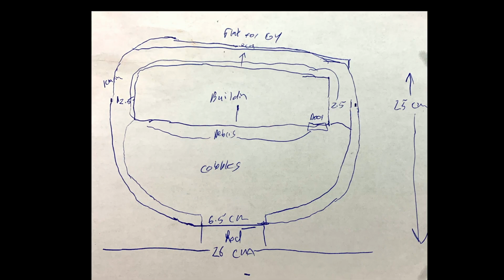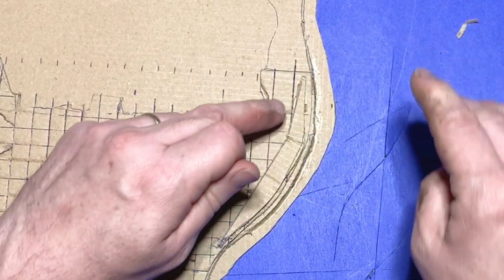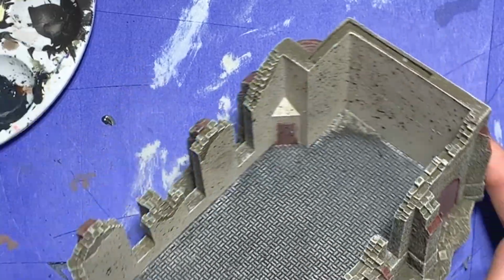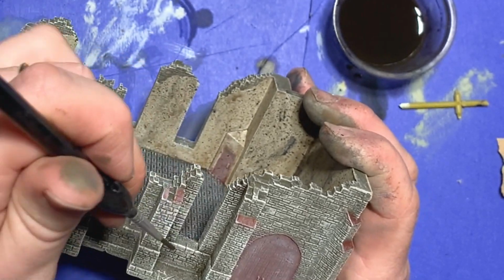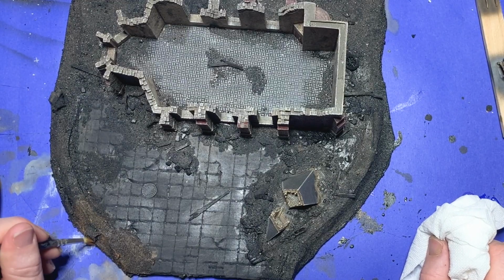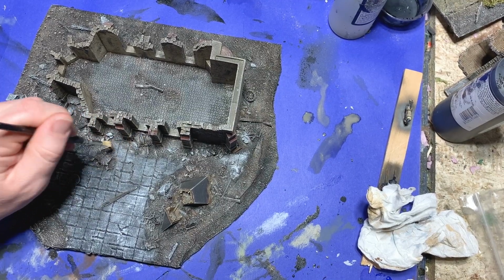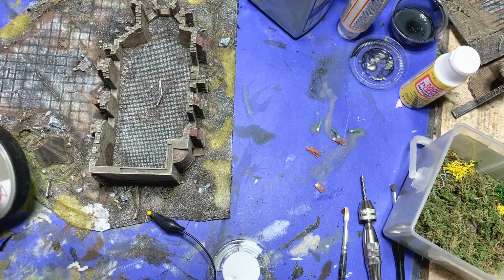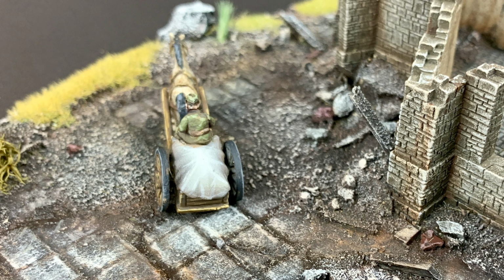Bagration Axis-Allies Terrain Part 1: Ruined Church, Battlefield in a Box Scenery for Flames of War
This is part 1 of my video series celebrating the launch of Bagration Axis Allies for Flames of War and Battlefront Miniatures. I use the Ruined Church Battlefield in a Box miniature by Gale Force 9 (GF9) and build a custom base and landscaping.  This video uses some fairly advanced techniques such as sculpting foam, and 3D printing terrain, and scenery.

If you like miniature wargaming of any type including Warhammer, 40k, dioramas,  Advanced Dungeons and Dragons (D&D), Black Powder, napoleonics, historicals and Bolt Action, I suggest you watch this tutorial as many of the techniques featured here for both beginning and advanced model painters would be useful.

Thanks to Aubrey Brawley for assistance with audio.